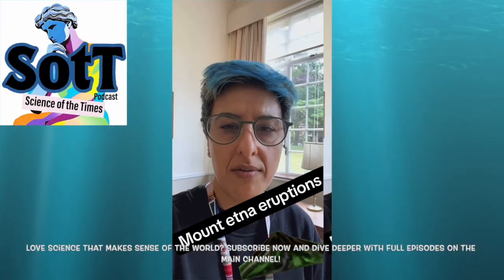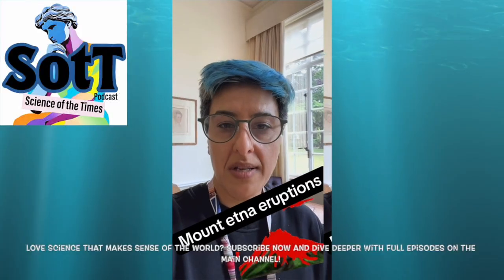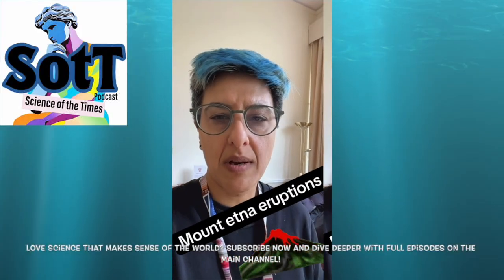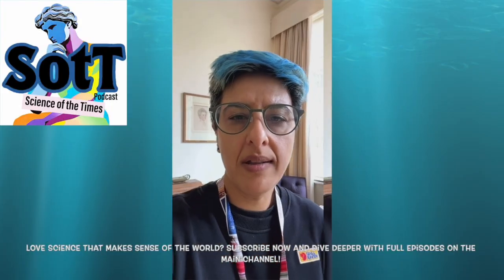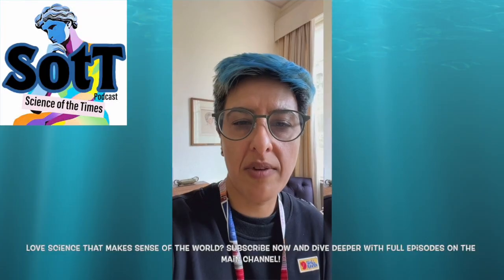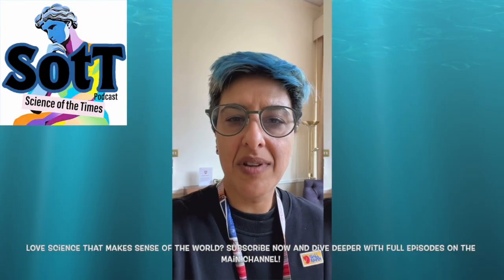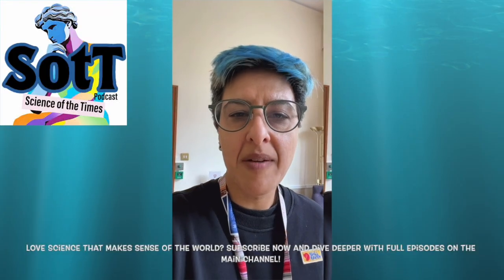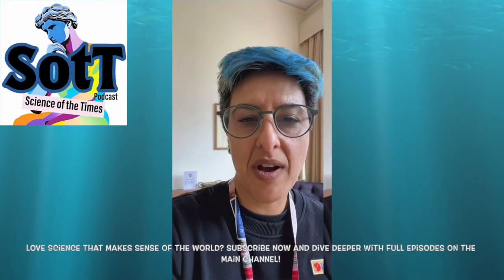Science Explainer - Why did Mount Etna erupt?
In our latest science explainer release Syma chats to David Pyle, world renowned volcanologist, about the recent Mount Etna volcano eruption. David explains why eruptions occur and what they mean for the local landscape.